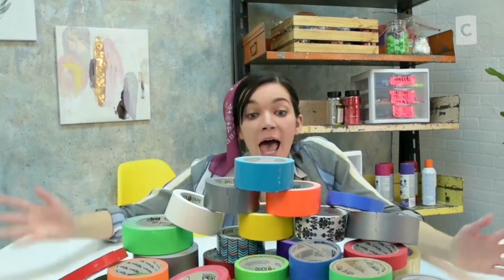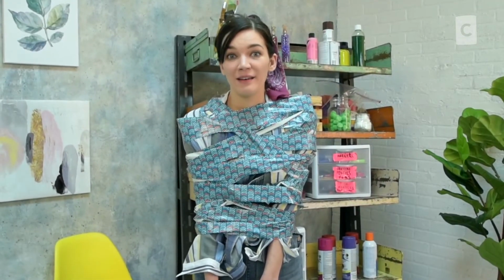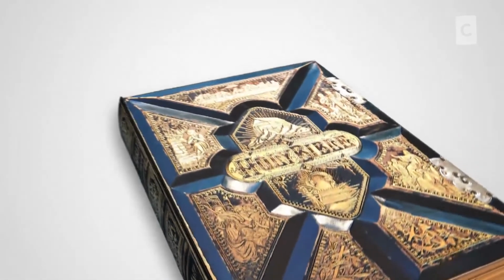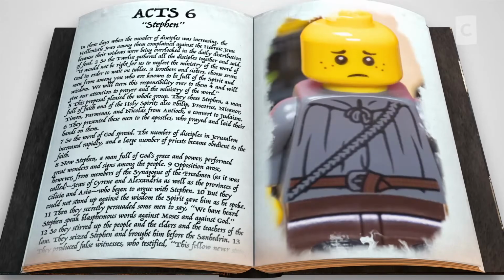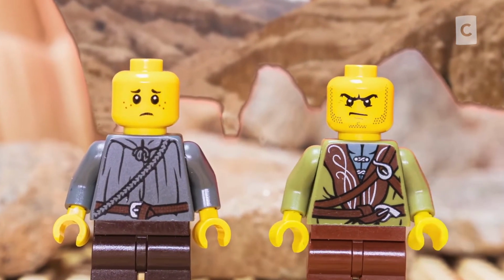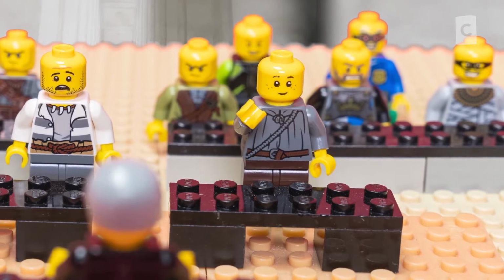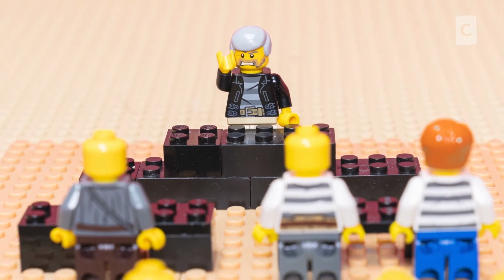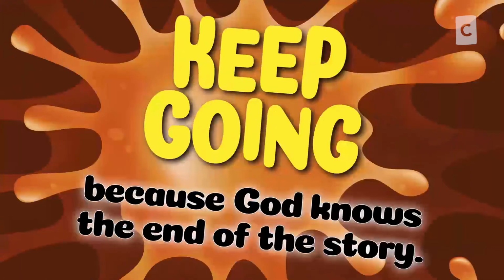Stephen | Calvary Kids Live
Calvary Kids Live!

To support this ministry and help us make a deeper impact here in our community, check out

We exist to live and love like Jesus. This is the mission of Calvary Christian Church, led by Scott Beckenhauer in the Omaha, NE Metro.